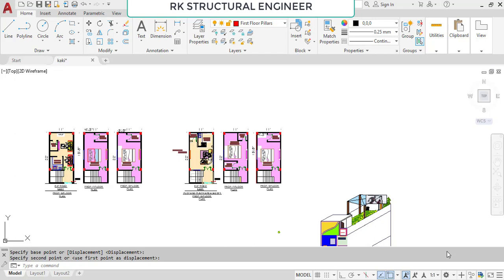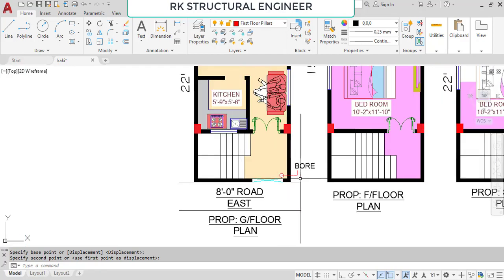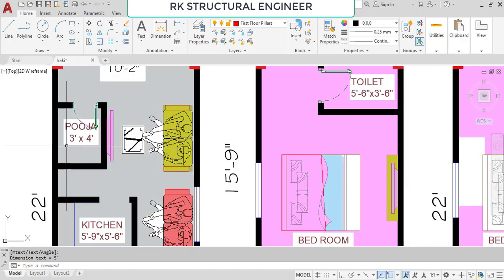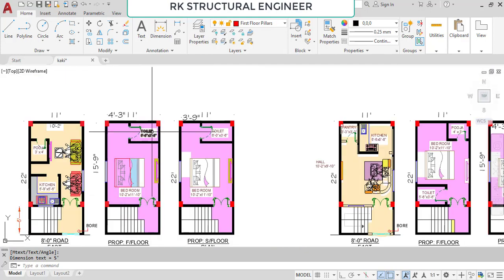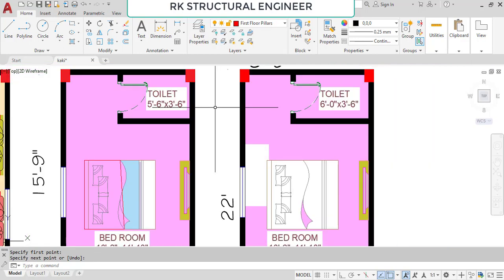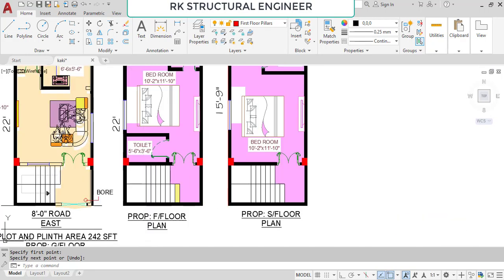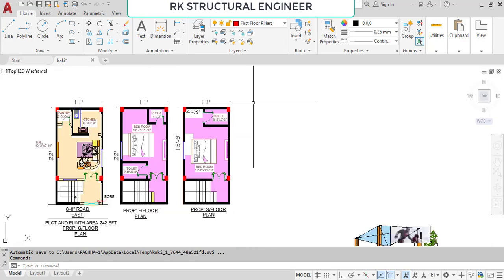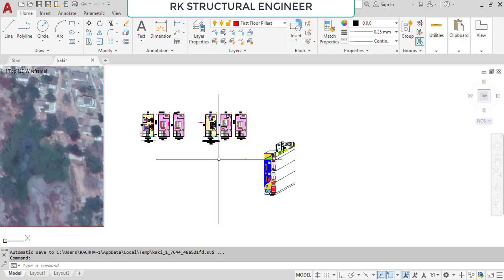11' X 22' HOUSE PLAN WITH EAST FACING II 2 DIFFERENT TYPE PLANS II CIVIL ENGINEER II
you dream we will give life to your dreams.